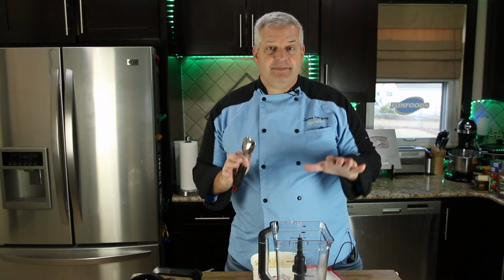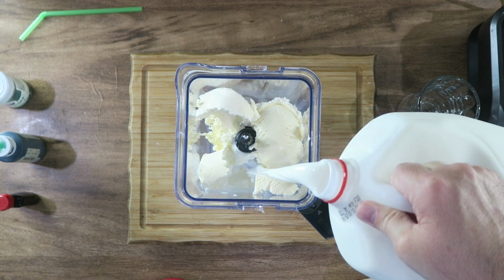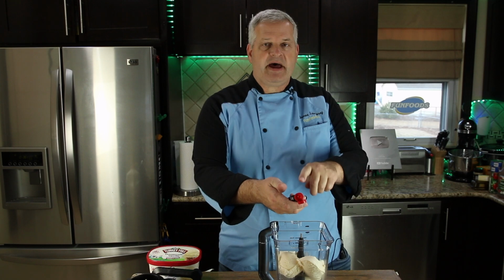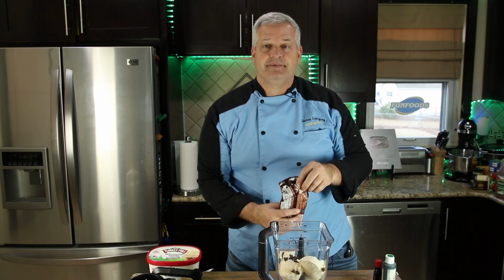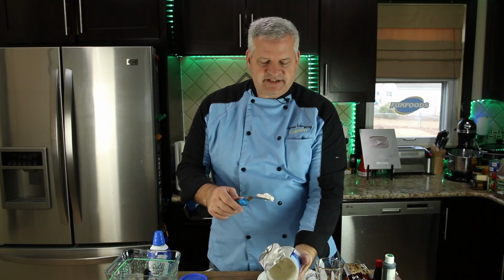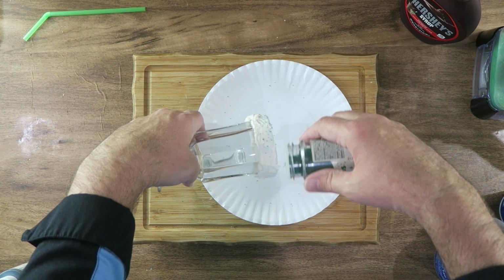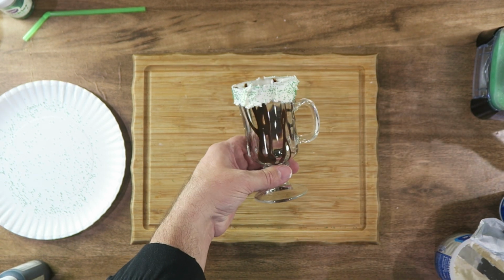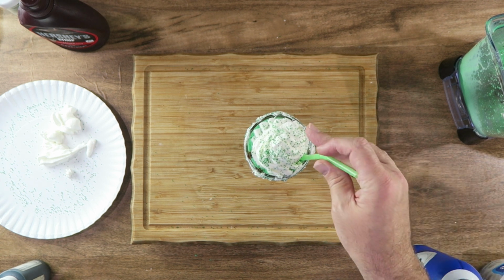The Perfect Mint Chocolate Chip Milkshake in Minutes! 🍃🍫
This homemade mint chocolate chip milkshake recipe will soon become your favorite go-to dessert.  It's easy to make and only takes a few ingredients.

Send Mail to:
James Lamprey

I hope you enjoyed this mint chocolate chip milkshake recipe.